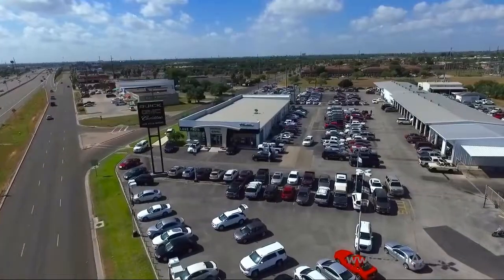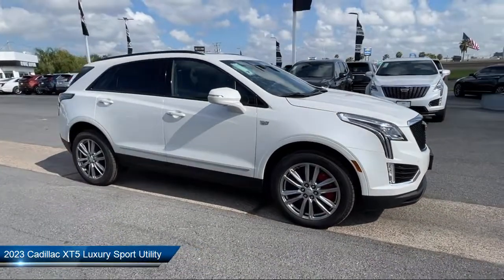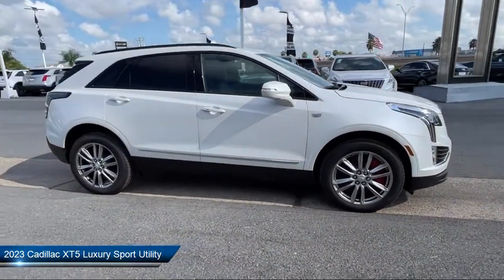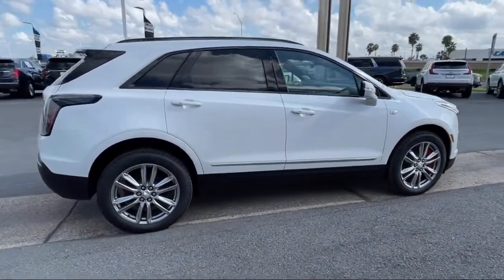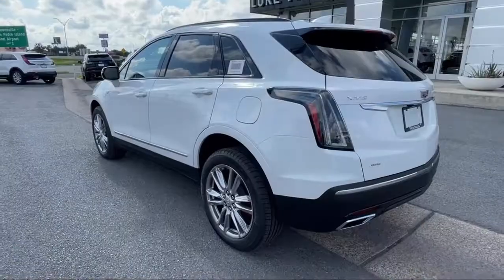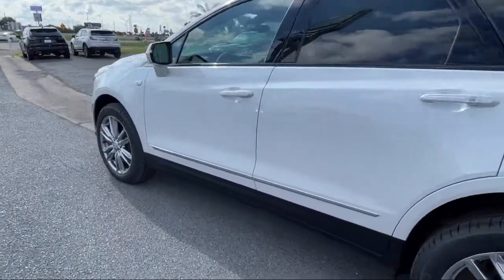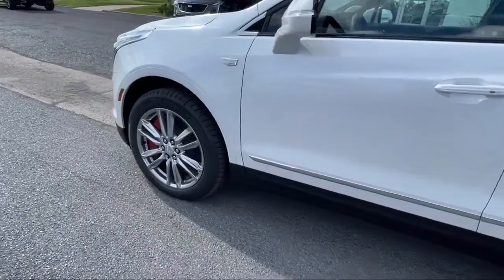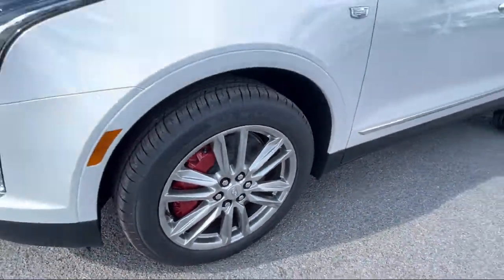2023 Cadillac XT5 Luxury Sport Utility McAllen Brownsville Harlingen Port Isabel Weslaco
2023 Cadillac XT5 Luxury Sport Utility Stock Number: C13098 Vin:1GYKNAR42PZ130495.